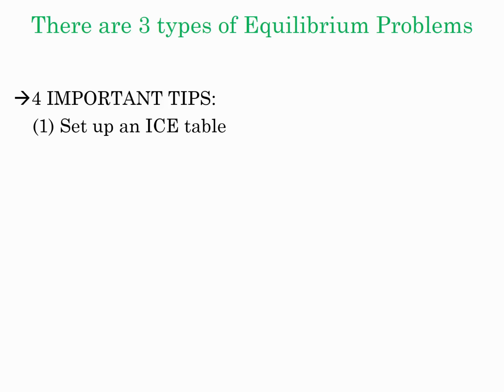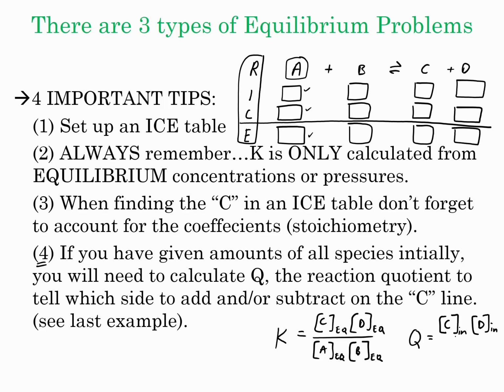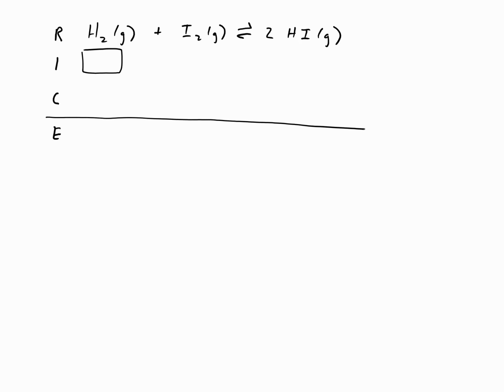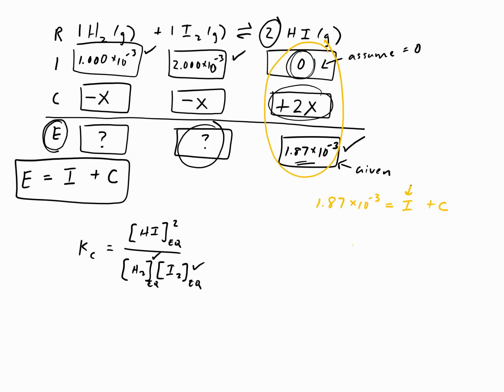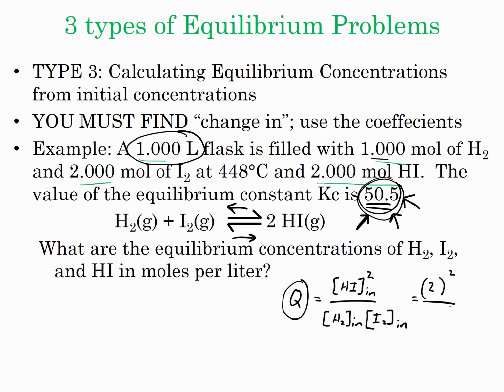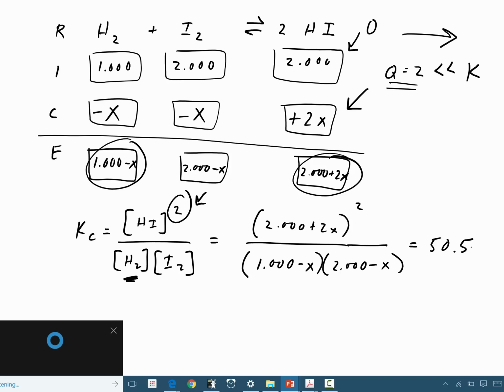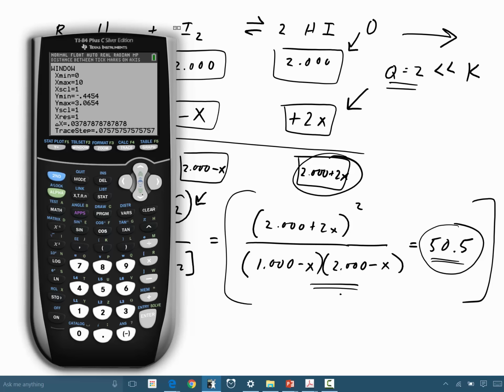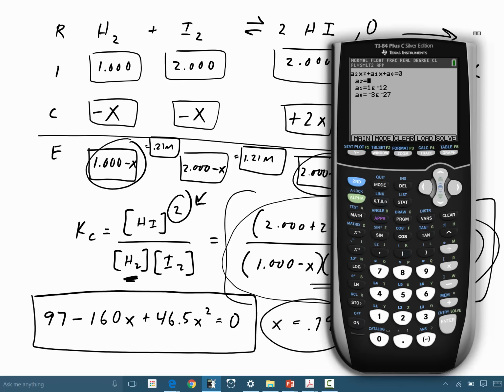Equilibrium Calculations with Examples